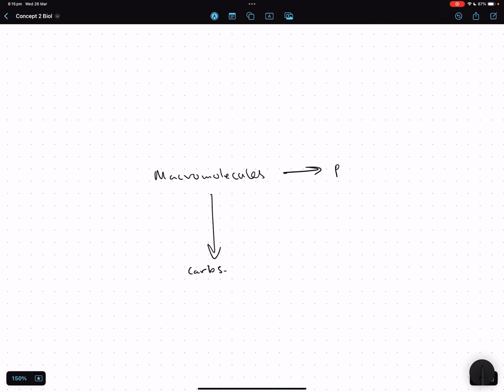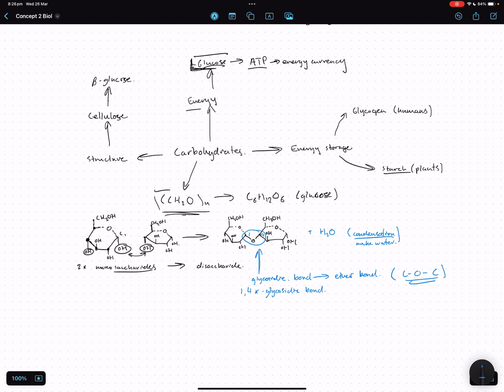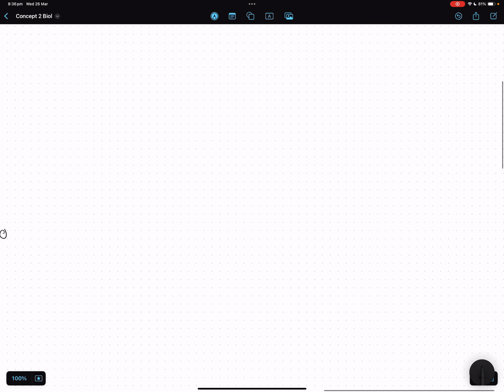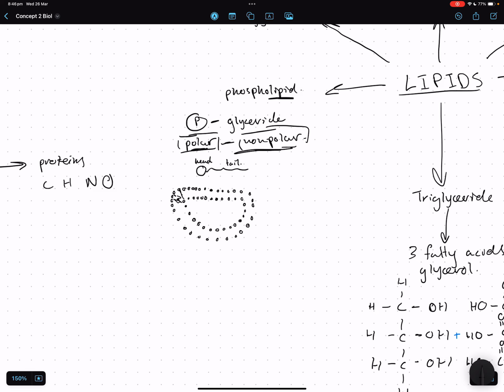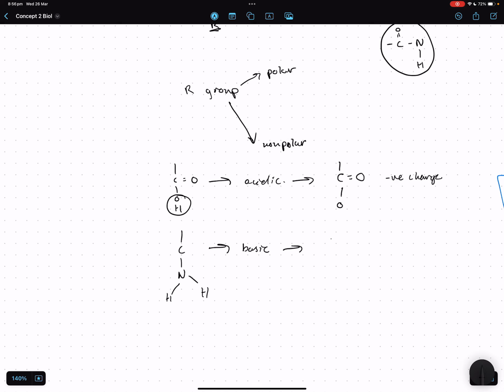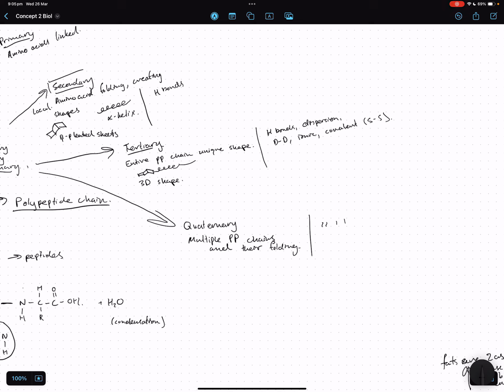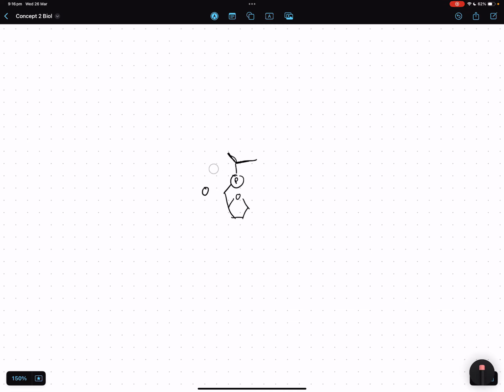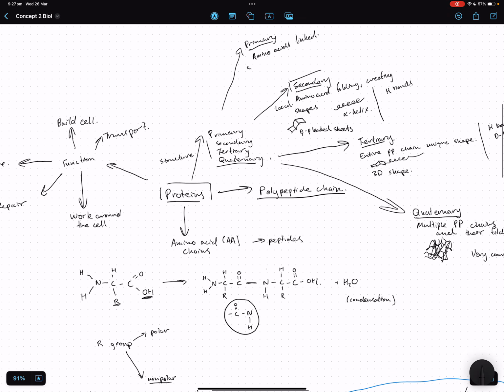BIOL10002 Concept 2: Macromolecules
Covers concept 2 of my university introductory biology course:
- Carbohydrates
- Lipids
- Proteins
- Nucleic acids

Enjoy! Also forgive me at the end, my drawing skills aren’t the best.